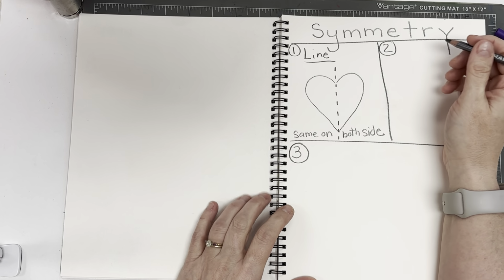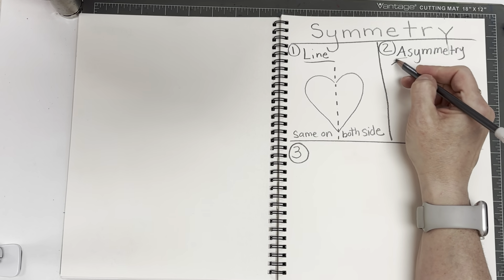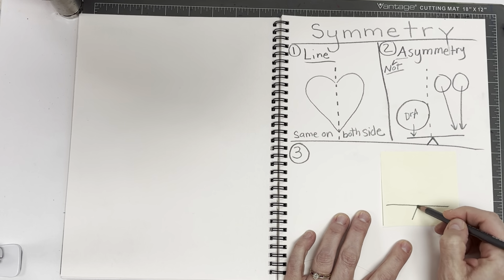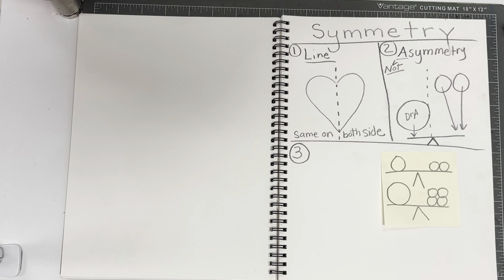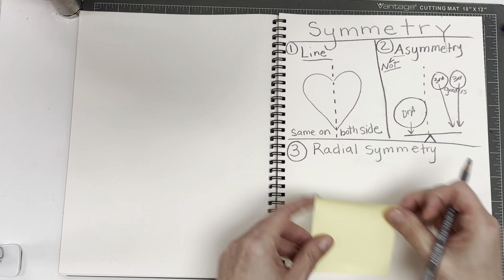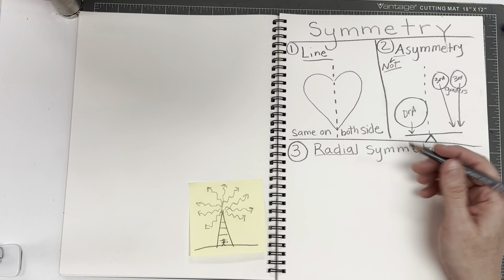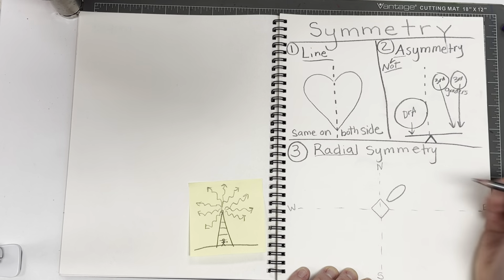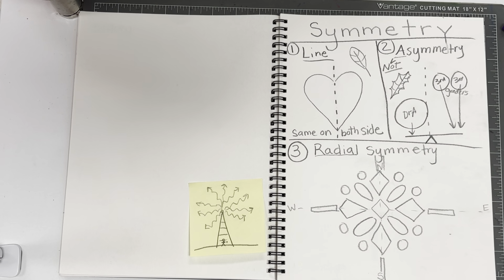Radial design painting w/o water